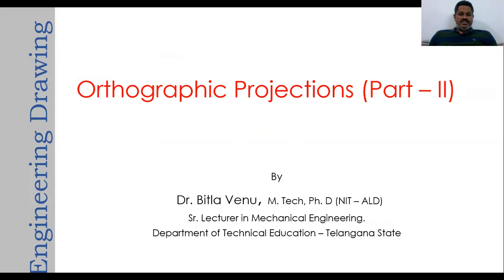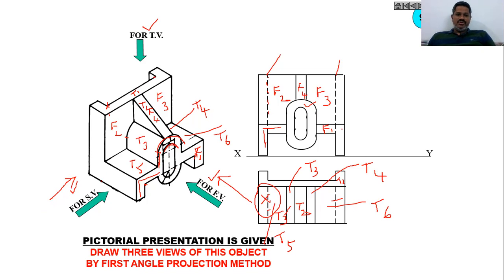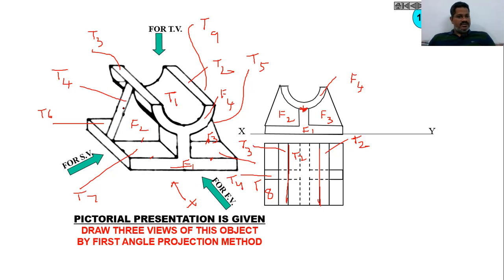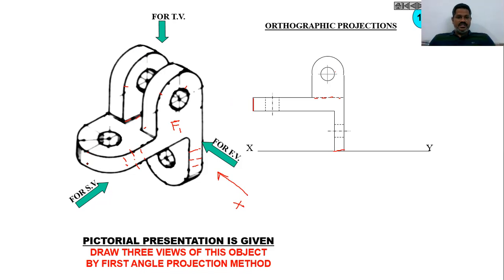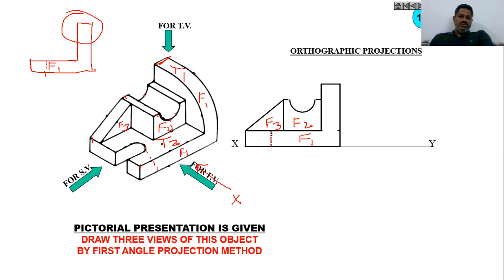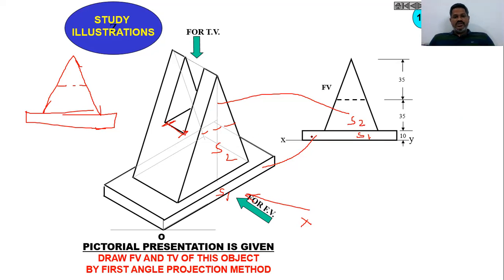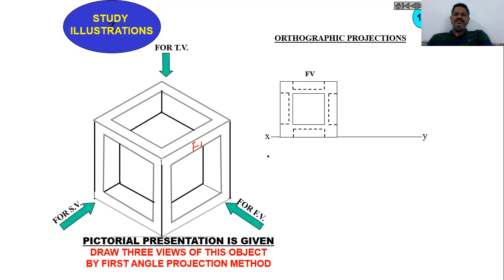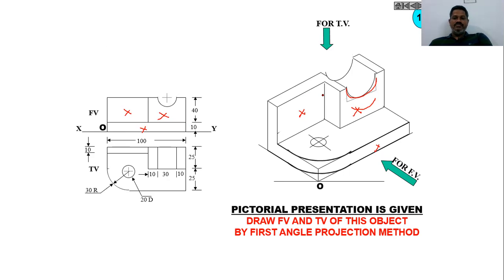Lecture 8 : Orthographic Projections (Part - II) by Dr. Bitla Venu